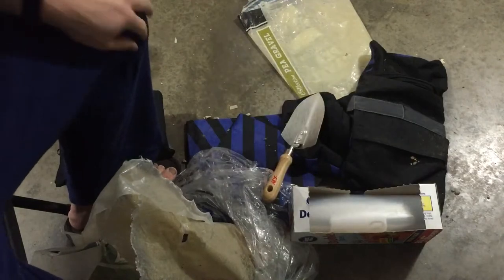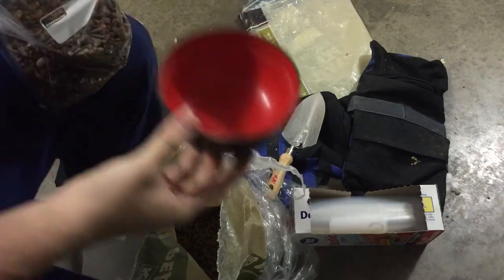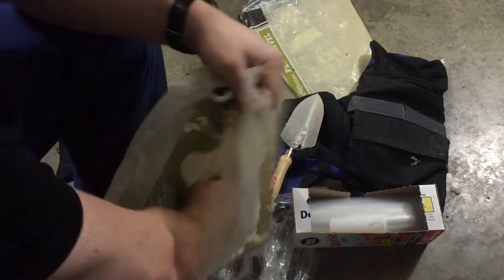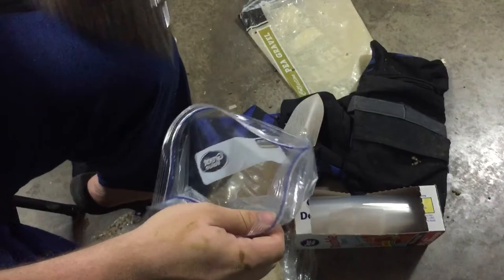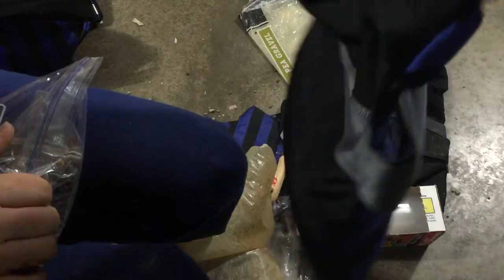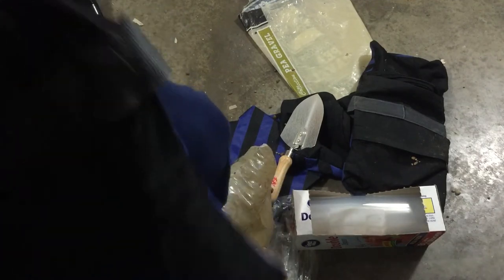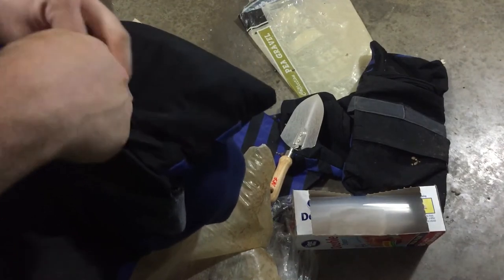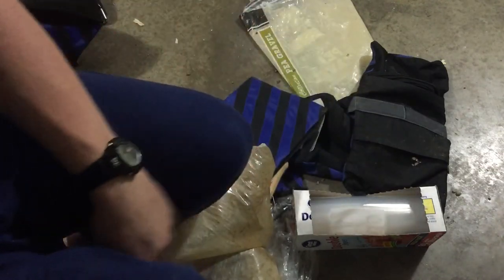How to fill a sandbag for film or photography use.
This has always been an annoying chore for me so I hope this can help some people out.